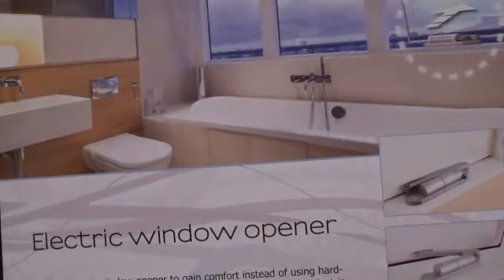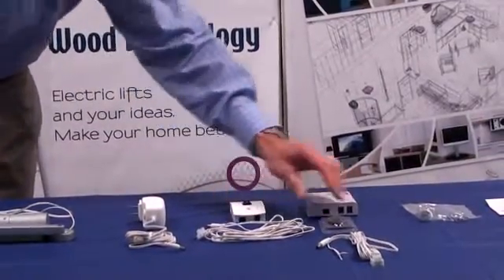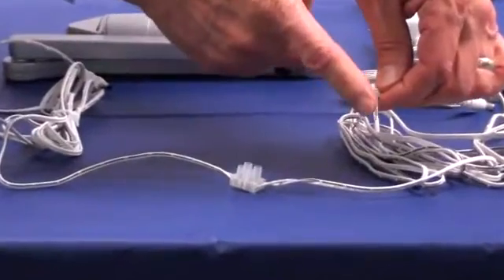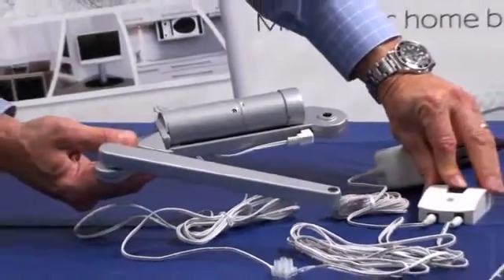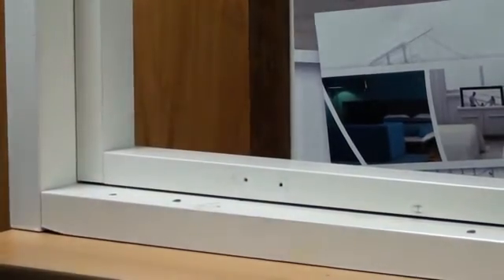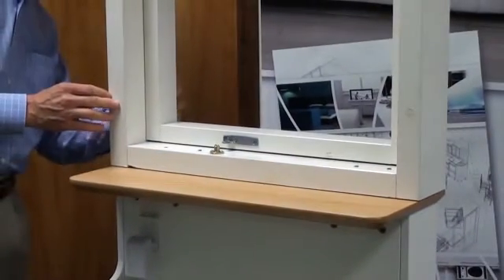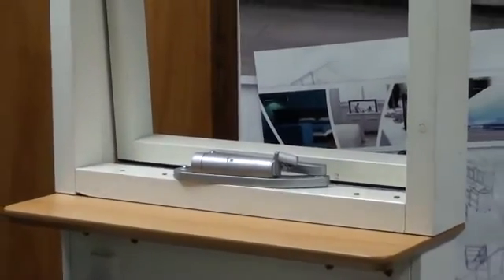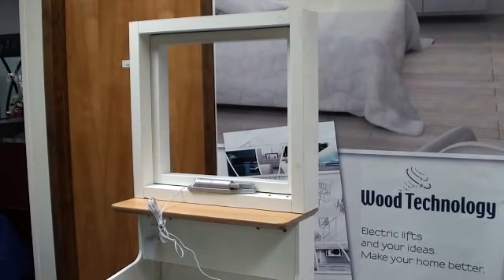Electric Window Opener by Wood Technology, Inc.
Introduction to electric window opener